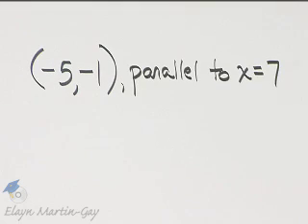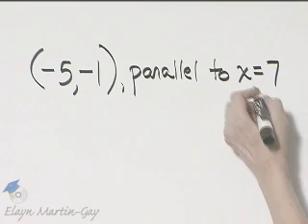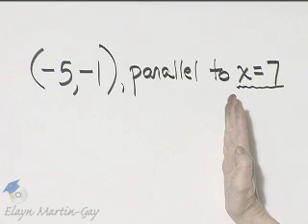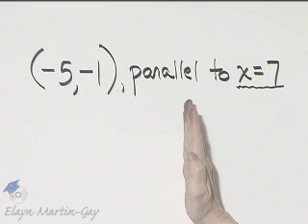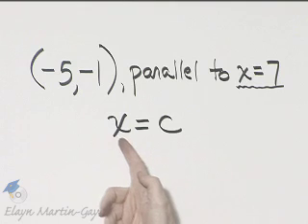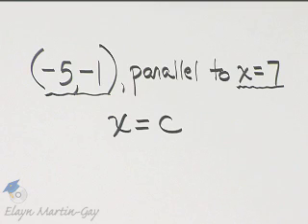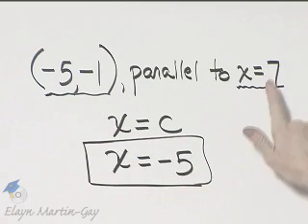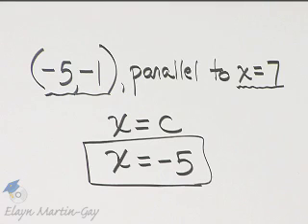Beginning and Intermediate Algebra Ch 3 Ex 16